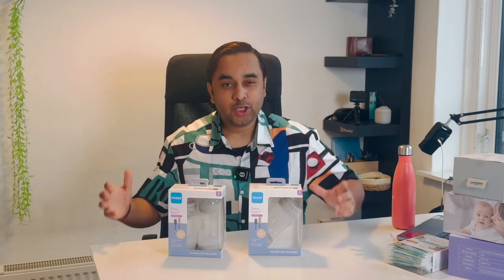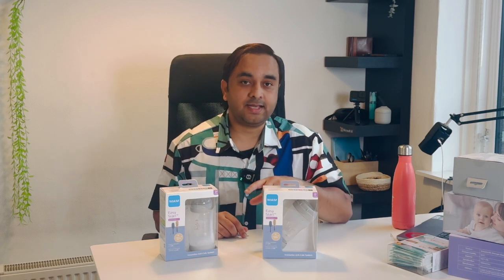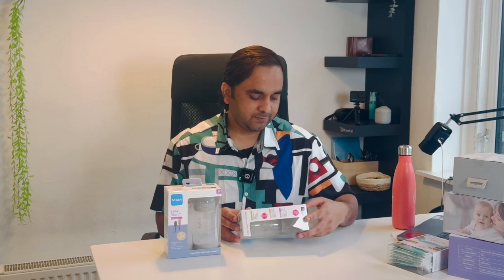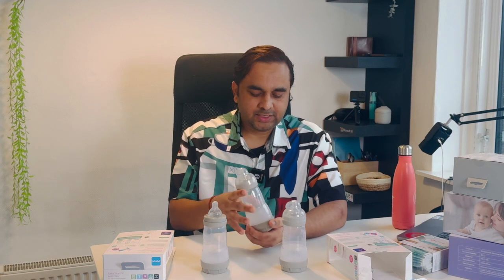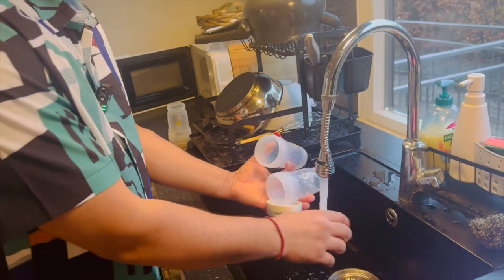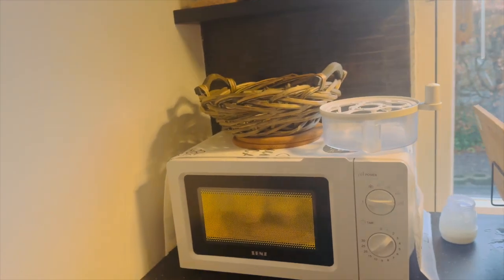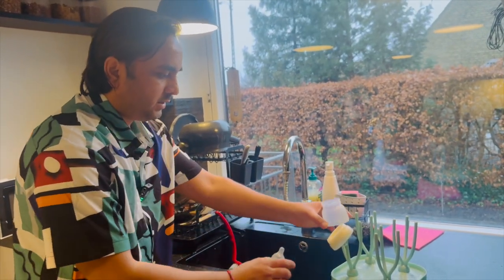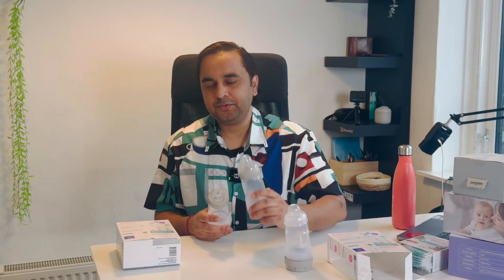MAM Baby Bottle | MAM - Anti-Colic Baby Bottle | Travelling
We'll see in this video, MAM Easy Start bottle is the best choice for feeding expressed breast milk, right from the start. MAM Easy Start provides parents with the best possible protection against colic and makes it easy to switch between breast and bottle feeding. The unique vented base ensures a smooth flow of liquid, enabling babies to drink in a relaxed manner and without interruption. At the same time, both parents and baby will enjoy an intimate feeding experience while using MAM bottles.

Mini Sterilizer
MAM Baby Bottle
Microwave Sterilization Bags
Portable Mini Steriliser
Lightweight Stroller
Portable Milk Bag
Electric Baby Cradle Baby Bed